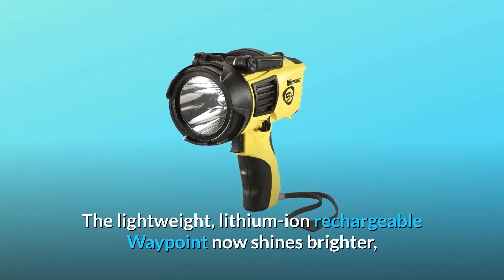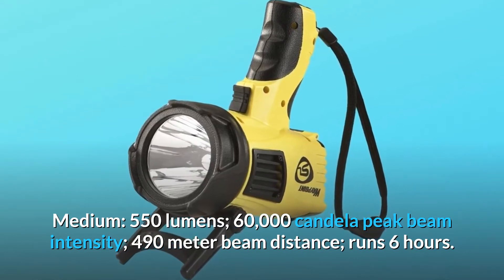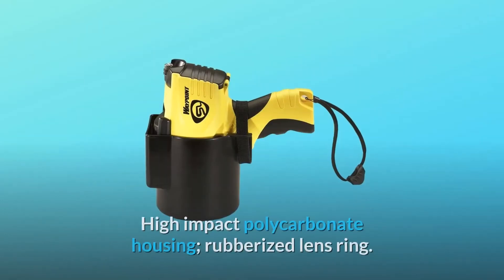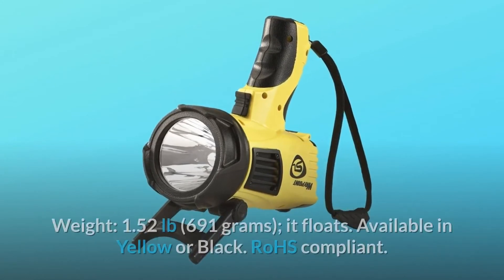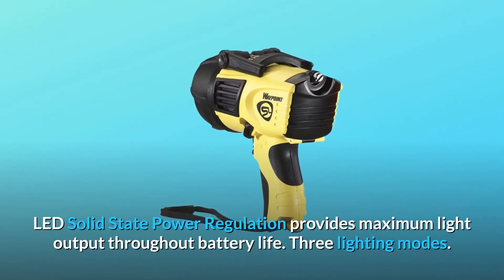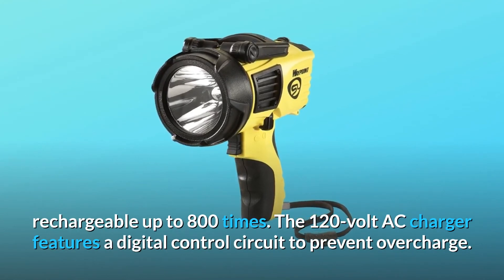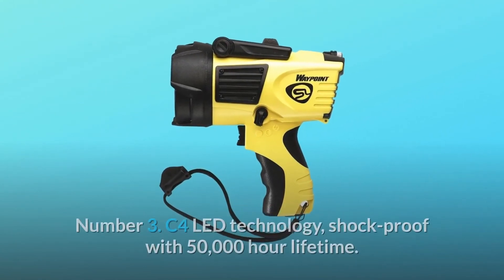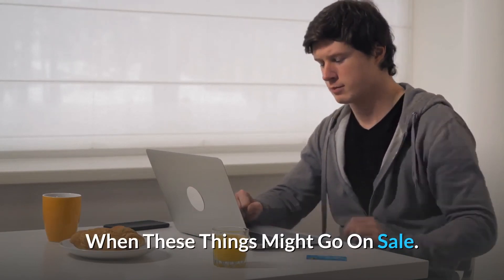Streamlight 44910 Waypoint 1000-Lumens Spotlight with 120-Volt AC Charger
Check Amazon's latest price (These things might go on Sale)

The Waypoint, a lightweight, lithium-ion rechargeable flashlight, now produces 1,000 lumens and has a beam that reaches 678 metres! There are three settings on the pistol-grip spotlight: high, medium, and low. The output and runtime of C4 LEDs. High: 1,000 lumens; peak beam intensity of 115,000 candelas; beam distance of 678 metres; 3 hour runtime. Medium: 550 lumens; peak beam intensity of 60,000 candelas; beam distance of 490 metres; operates for 6 hours. Low: 35 lumens; 10,000 candela peak beam intensity; 200-meter beam distance; 80-hour run time A long-range aiming beam with optimal peripheral illumination is produced using a deep-dish parabolic reflector. Secondary rotary switch selects High, Medium, or Low mode; trigger-style switch for simple momentary and continuous on operation. Rechargeable lithium ion battery provides power; full charge takes 4 hours. Housing is made of high-impact polycarbonate, and the lens ring is rubberized. Waterproof to 2 metres, IPX8. A high-strength adjustable lanyard is included. Scene lighting is integrated onto the stand. Hand fatigue is practically eliminated thanks to the weight-balanced design and the cushioned grip handle. 6.75 in. in length (17.15 cm) 7.14 in. in height (18.14 cm) 3.62 in. head diameter (9.20 cm). It floats and weighs 1.52 lb (691 grammes). Available in two colours: yellow and black. Compliant with the RoHS directive.

4 LEDs with a 50,000-hour lifespan and stress resistance. A long-range aiming beam with optimal peripheral illumination is produced using a deep-dish parabolic reflector. LED Throughout the life of the battery, Solid State Power Regulation ensures optimum light output. There are three different illumination modes.
Housing made of high-impact polycarbonate. Polycarbonate lens is unbreakable. The seal is an O-ring. The ring around the lens is rubberized. Waterproof to 2 metres, IPX8 certified. Impact resistance was measured over a one-meter distance. When put into water, light floats. Rechargeable lithium ion battery with on-board safety control circuit, capable of 800 recharge cycles. To avoid overcharging, the 120-volt AC charger has a digital control circuit. Only use the Streamlight charger. Charges the battery in the product and fully recharges it in four hours.

1st place 1000 Lumens High, 3 Hour Run Time 550 Lumens, 6 Hour Run Time, Medium. Low-lumen output of 35 lumens with a 60-hour run time.

Number 2: O-Ring Sealed Lens made of unbreakable polycarbonate.

Number three: C4 LED technology, which is shock-resistant and has a 50,000-hour lifespan.

Number 4: Momentary or click on/off trigger type switch; secondary rotary switch sets output mode.

Number 5: Rechargeable lithium ion battery with on-board safety control circuit that can be recharged up to 800 times.

Thank you for taking the time to watch. You never know when these items will go on sale.

Searches related to Streamlight 44910 Waypoint 1000-Lumens Spotlight with 120-Volt AC Charger

Streamlight 44910 Waypoint 1000-Lumens Spotlight
Streamlight 44910 Waypoint Spotlight
Streamlight Waypoint 1000-Lumens
Streamlight 44910
Streamlight 44910 Charger
Streamlight 1000-Lumens Spotlight
Streamlight Waypoint 1000-Lumens Review
waypoint spotlight